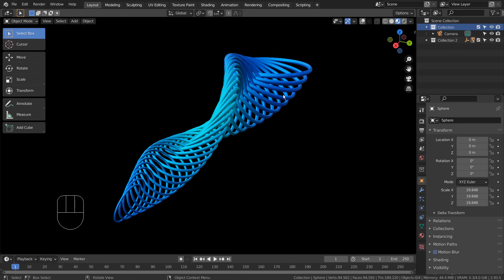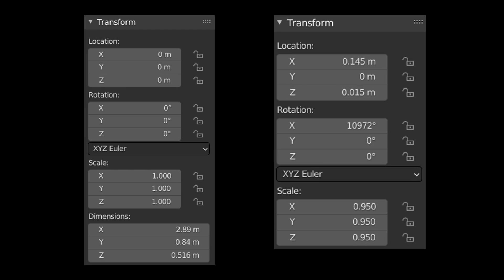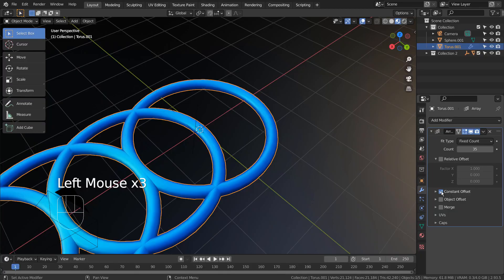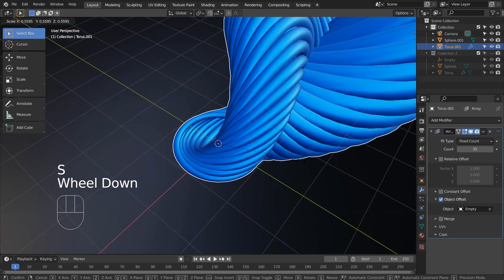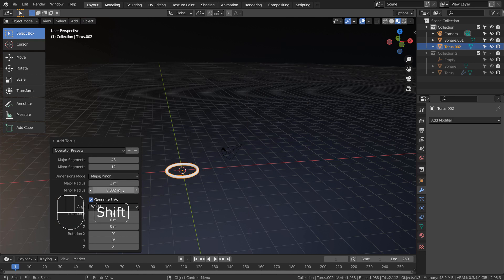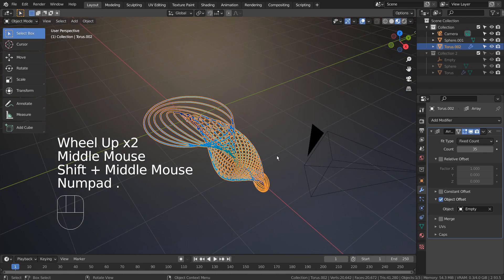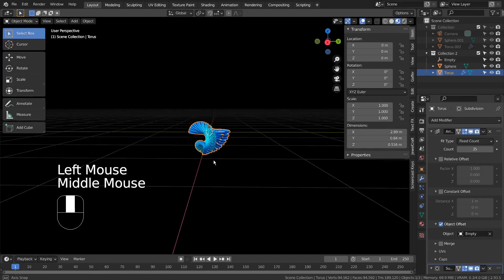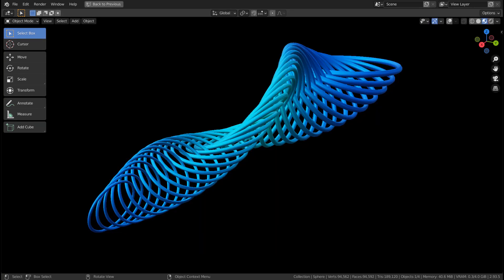Blender Tutorial - Torus based abstract art